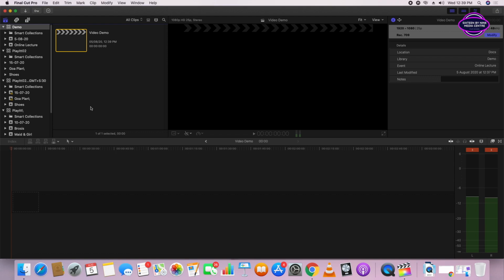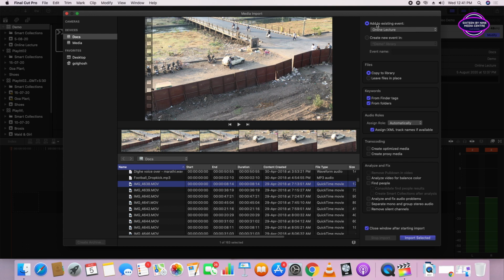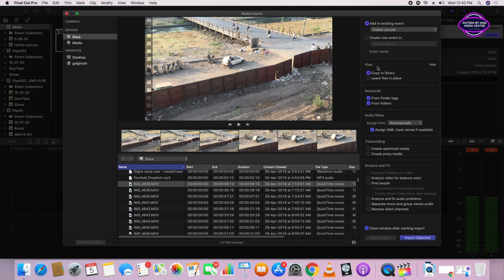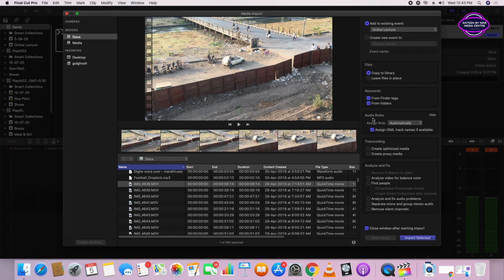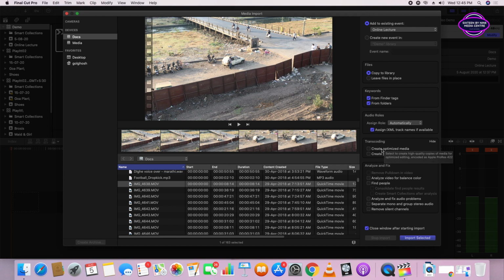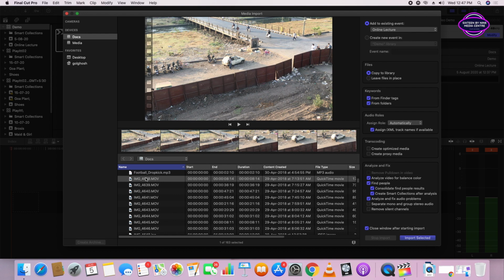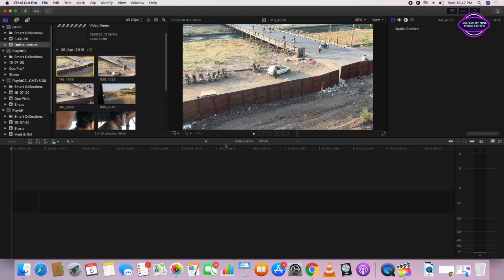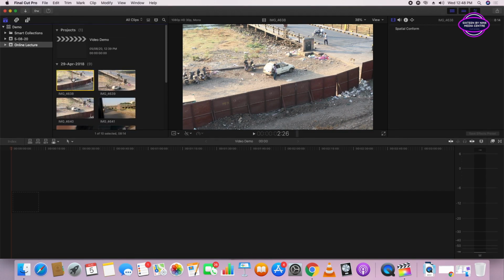Import Settings in FCPx | By Gourav Ghosh | Sixteen By Nine Media Centre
At SBNMC, we believe in the transformative power of storytelling through film. Our comprehensive programs are designed to cultivate your creative vision and technical skills. Learn from industry professionals dedicated to providing hands-on training.